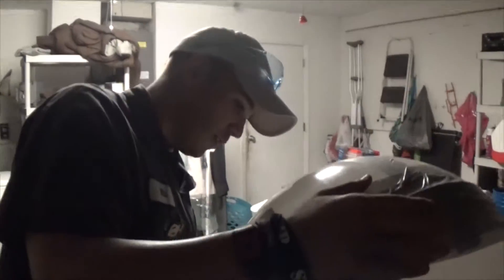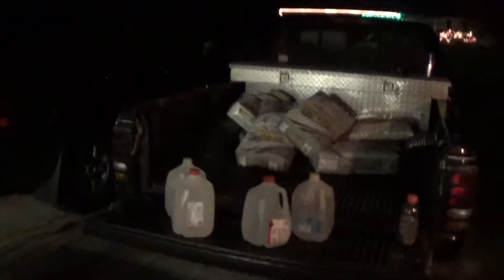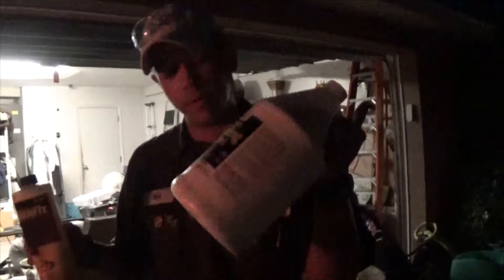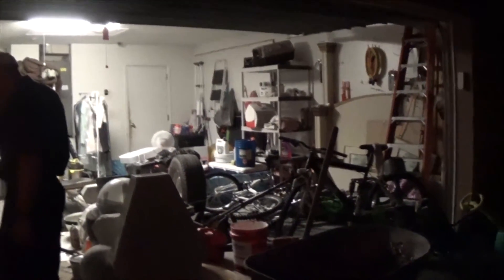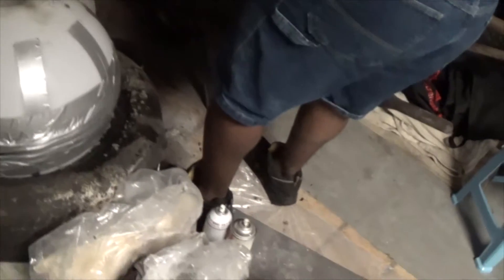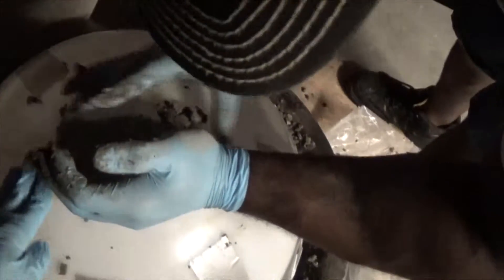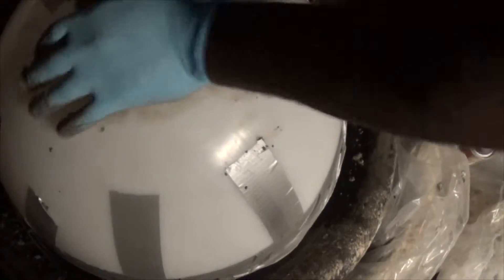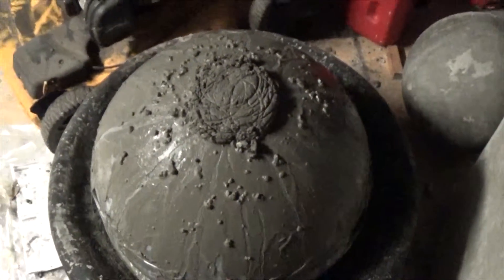Big 'Boom' Nate & Will Make A Stone Pt 3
With The mold nearly complete, will our hero's have time to save the mold from sudden water log? Find out in this riveting episode of Nate and Will!
Also, follow me on these social media sites-
 Facebook.com/WillDevelopment.